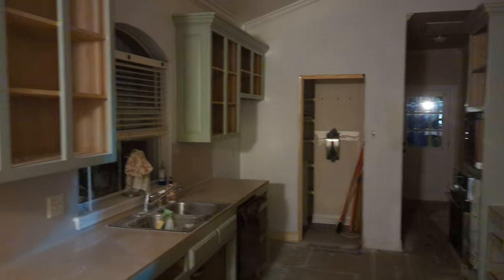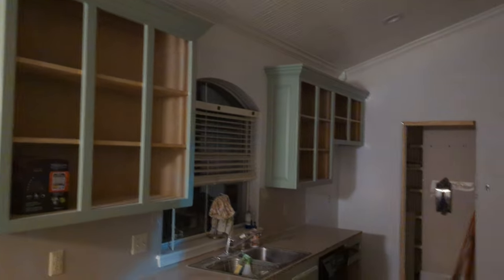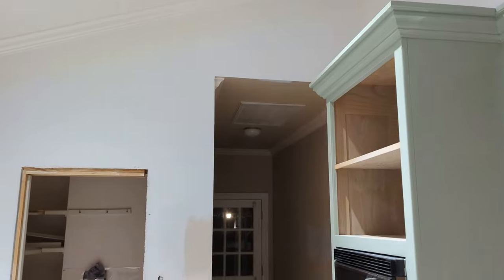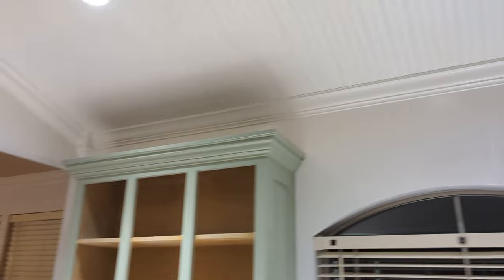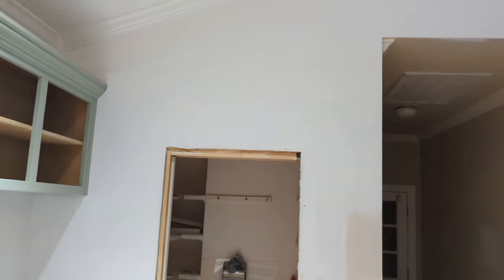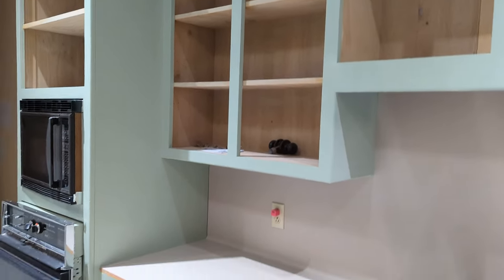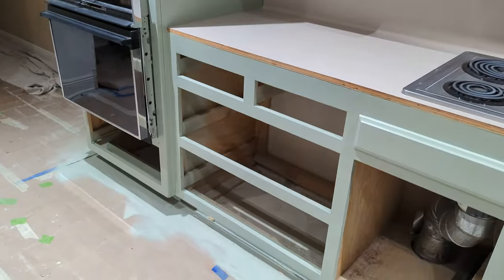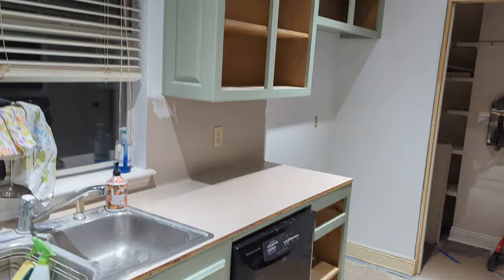Day 33-39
We are back from our vacation hiatus.